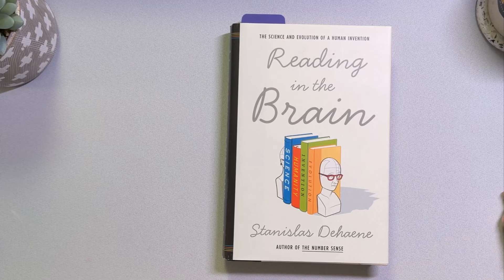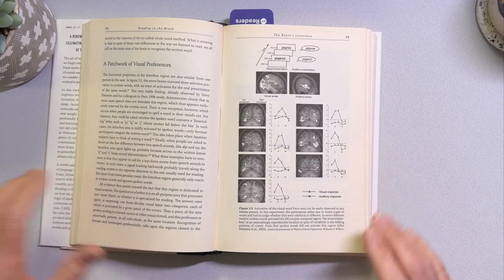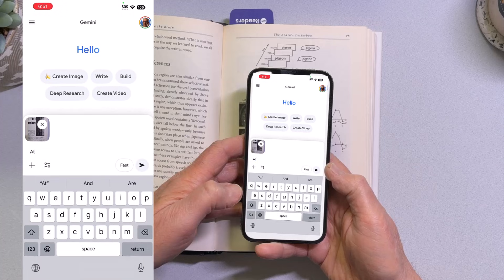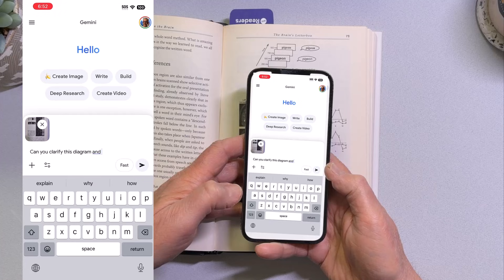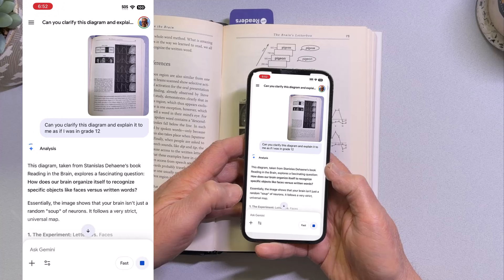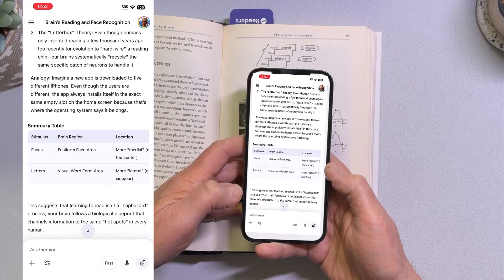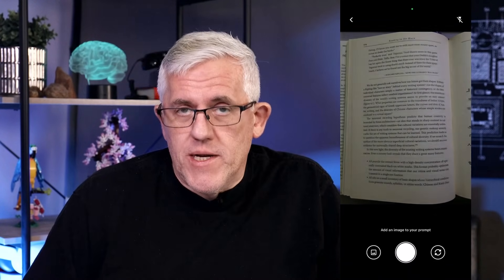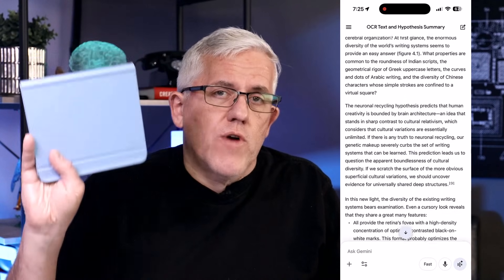Digitize Physical Text and eReader Screens to AI in Seconds Using Your Phone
Do you have a printed copy of text or an eReader page you want to learn from and remember? In this video, you'll learn how to take a physical paper or screen from an eReader and bring it all the way into an AI system so that you can learn more effectively and remember it.

This is a response to a subscriber question - I hope this helps everyone with the same question.

Here is my YouTube Course on CoPilot365 (free!) - yes. There are Courses on YouTube!

🧑‍🎓Coursera
Learn something new every day

🎥TechSmith
Create content using powerful tools